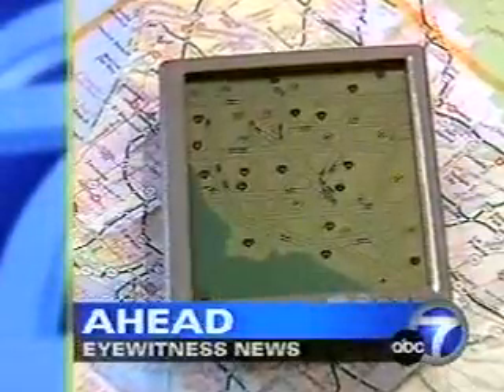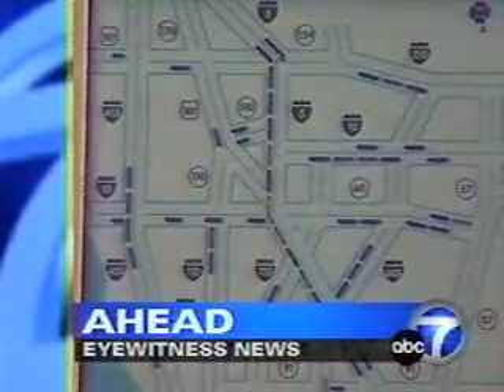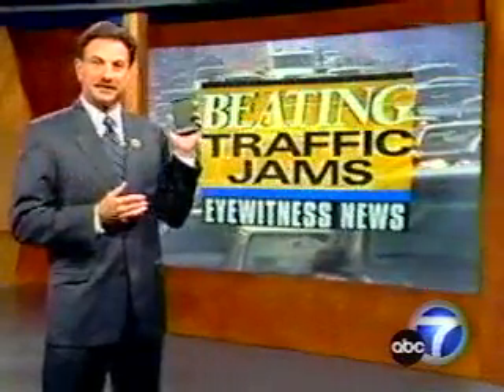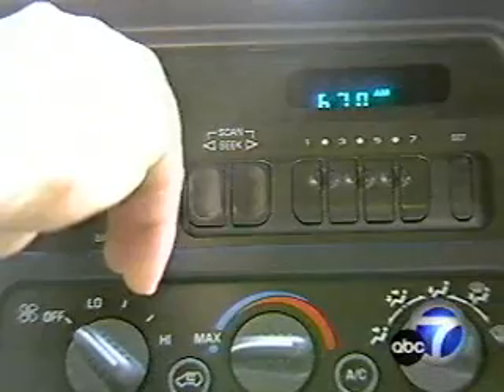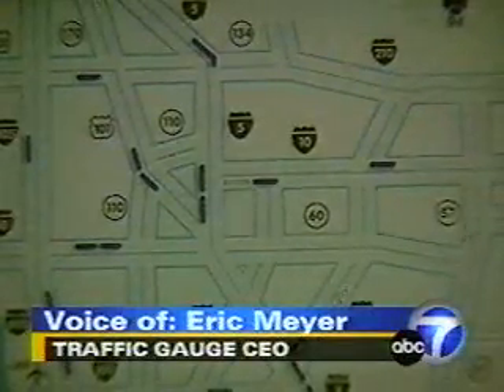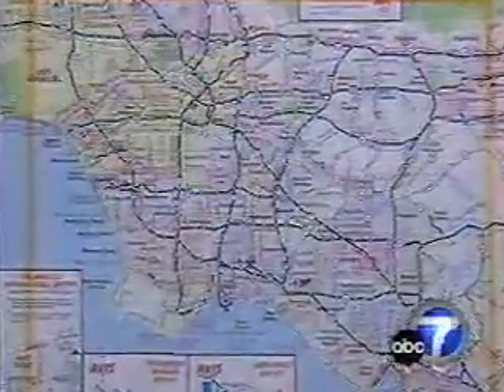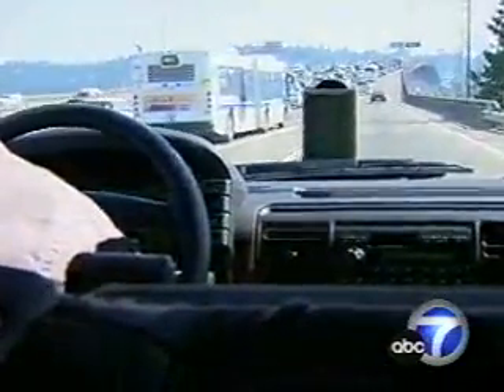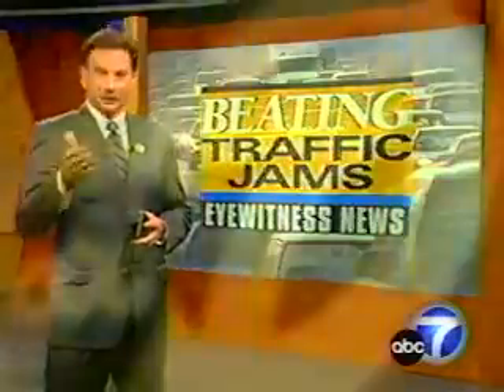KABC TrafficGauge Launch Los Angeles